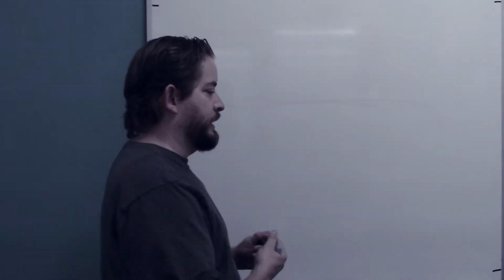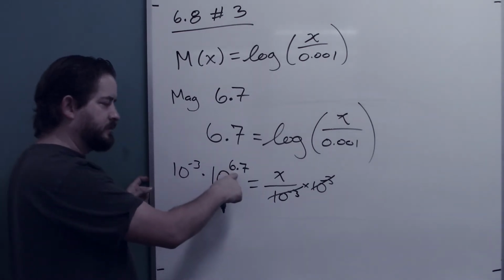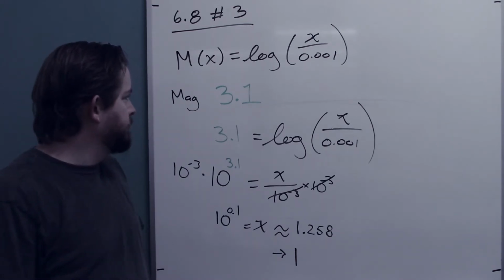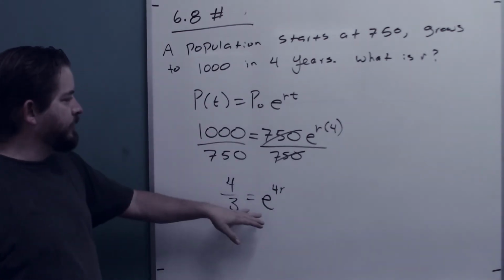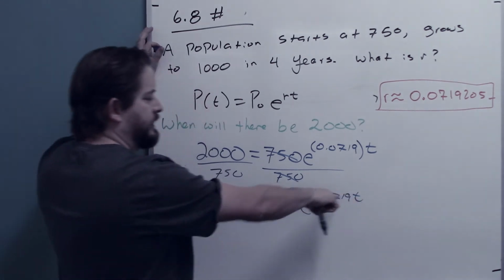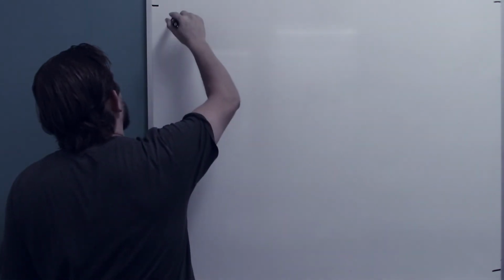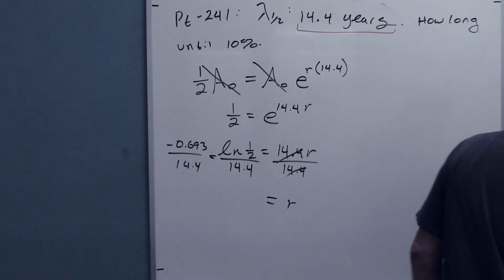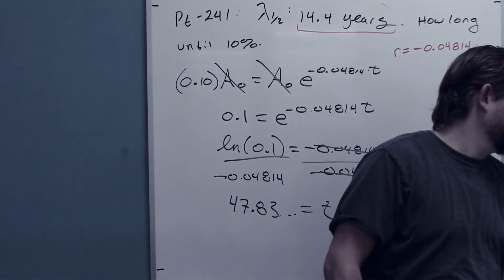0980 - Discussion - 6.8